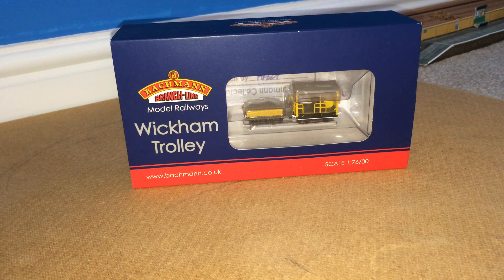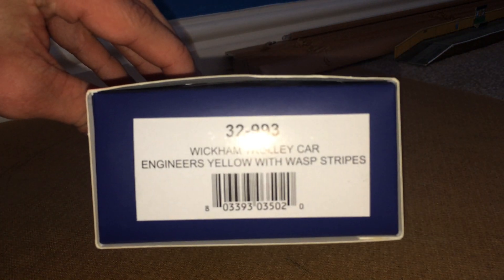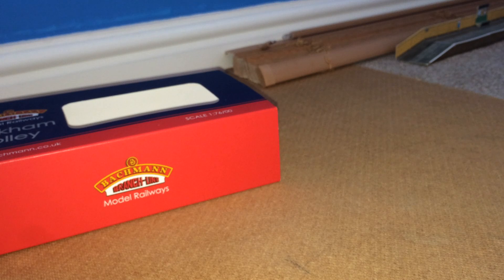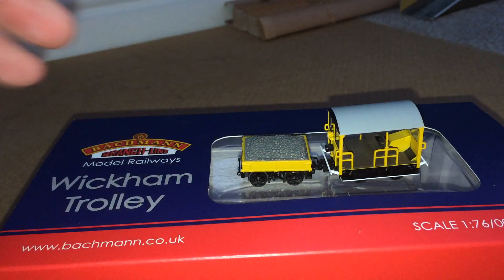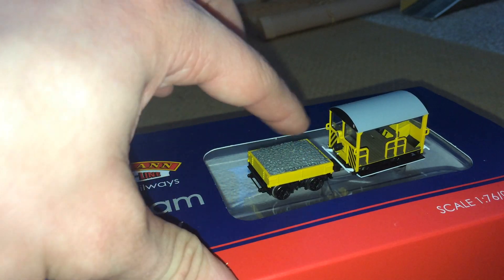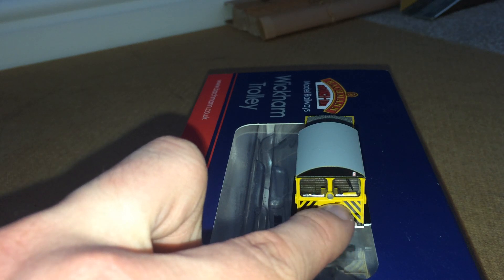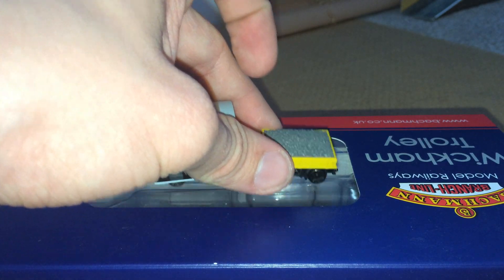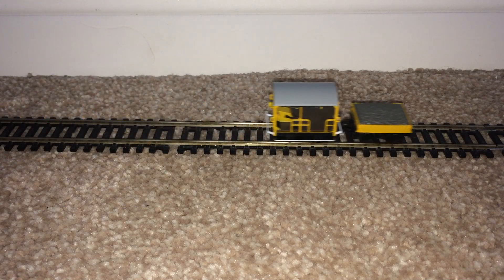Bachmann wickham trolley review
review on the Bachmann wickham trolley